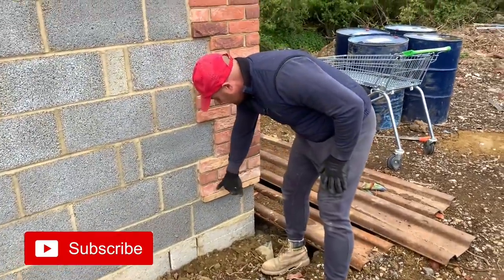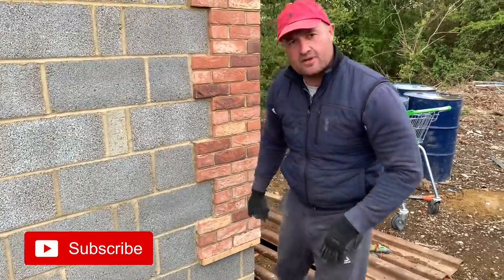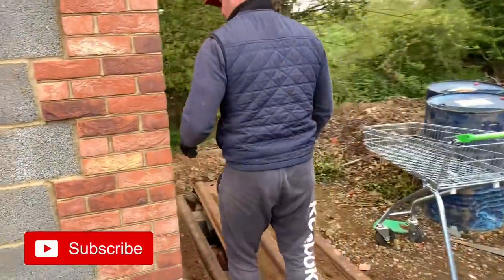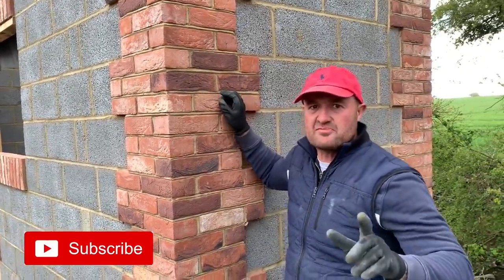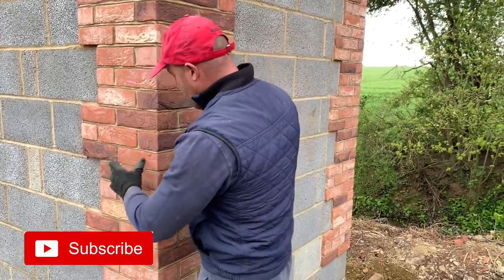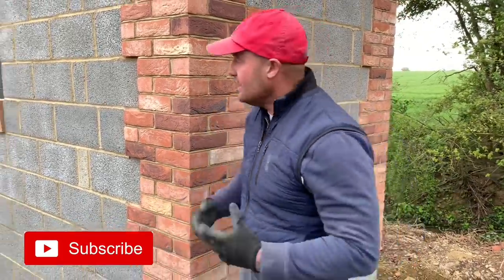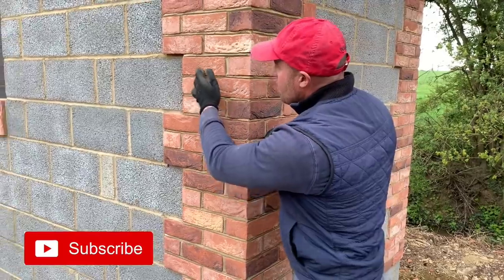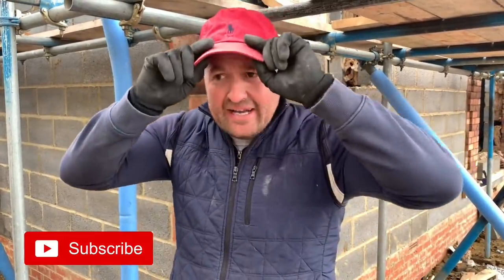Bricklaying....we lay ..we learn 🧱🏠 it is what it is!!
Bricklaying .everyday is a working day 🧱
We lay 🧱 we learn 🧱